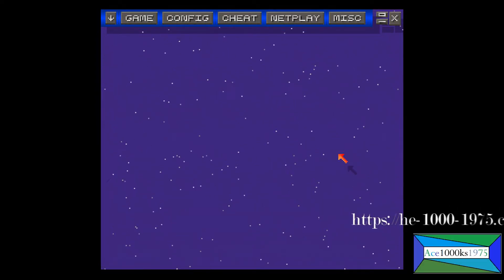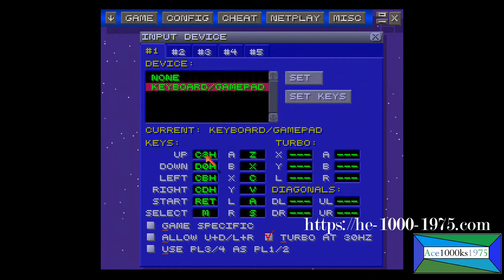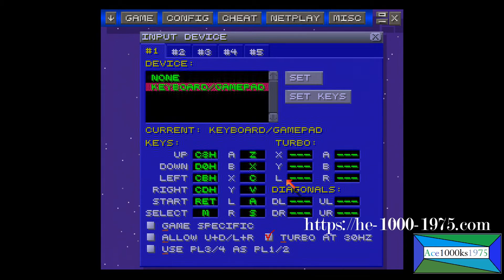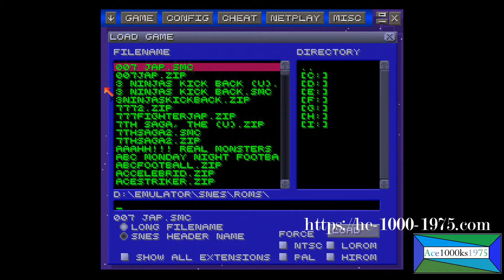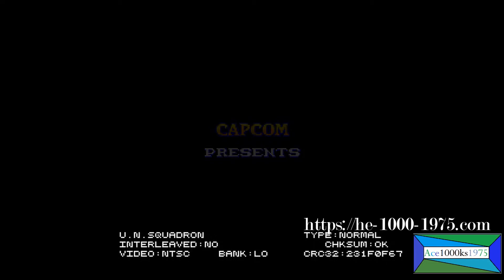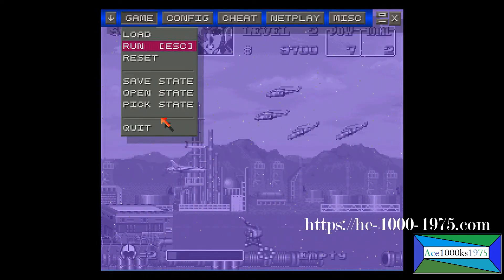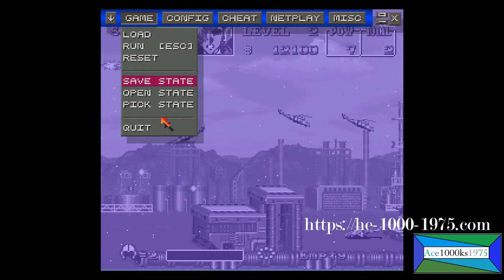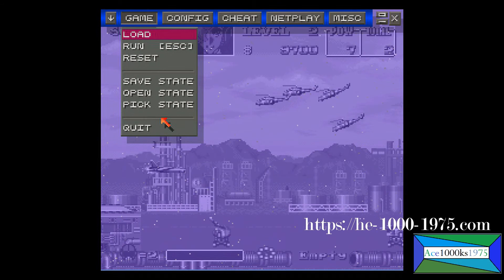ZSNES Basic Tutorial